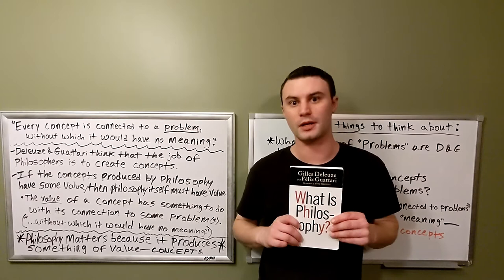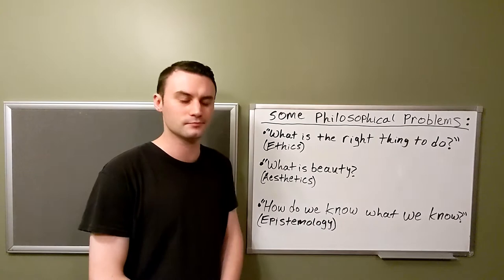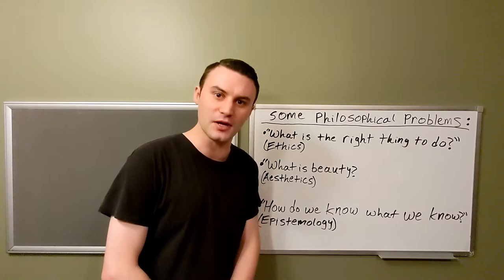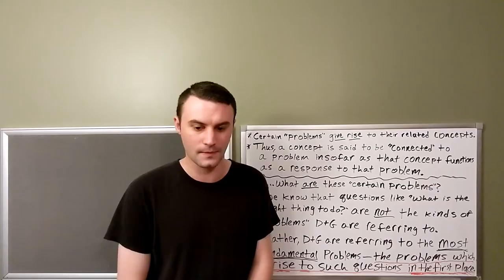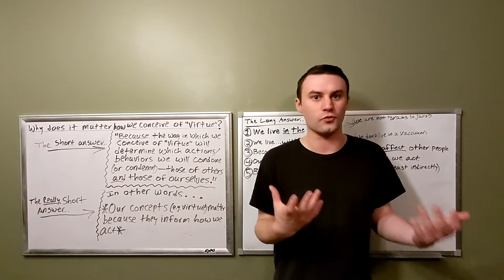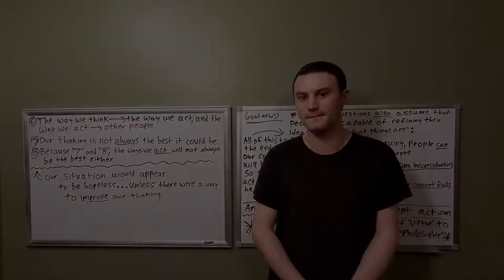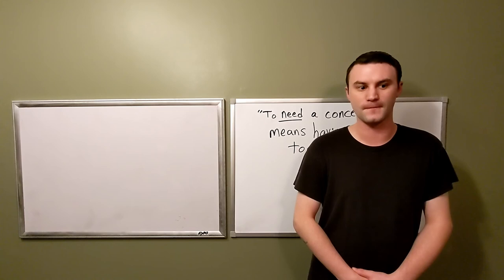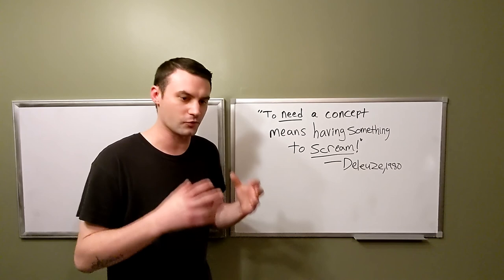Concepts and their Connections to Problems | "What is Philosophy?" Pt. 6 | Deleuze & Guattari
"Every concept is connected to a problem, without which [the concept] would have no meaning" (Deleuze and Guattari, "What is Philosophy?", p. 16).